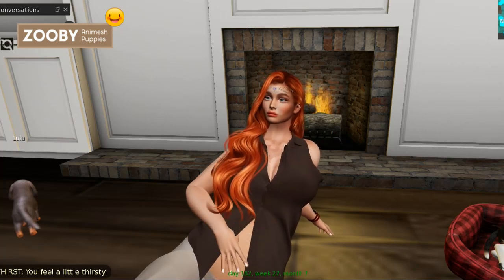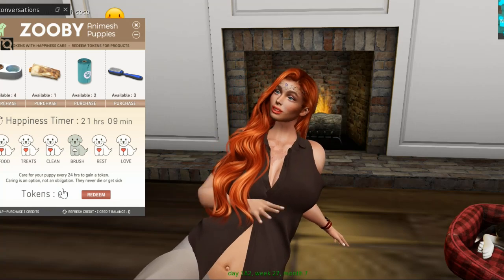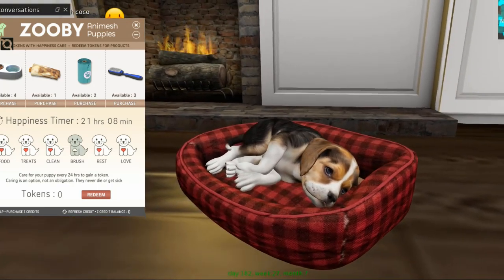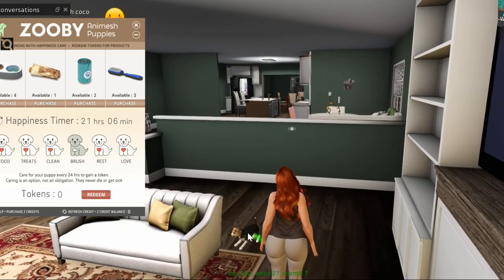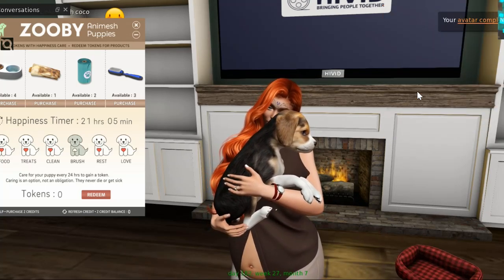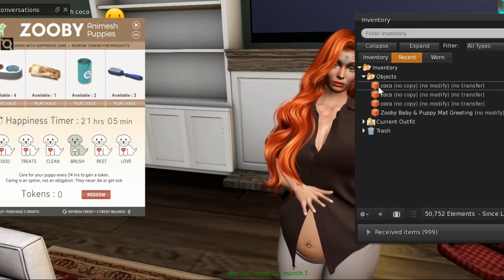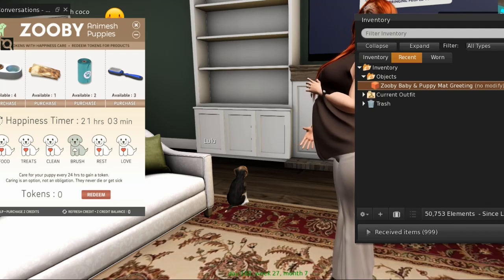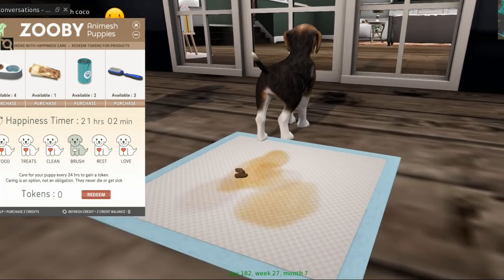SecondLife: Zooby Animesh Puppies!